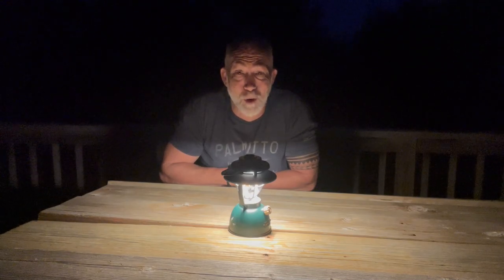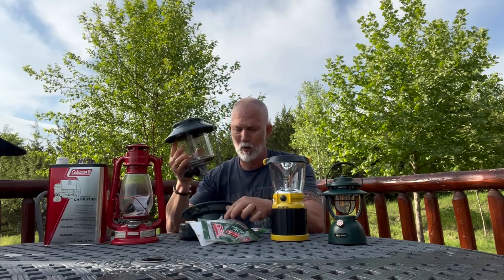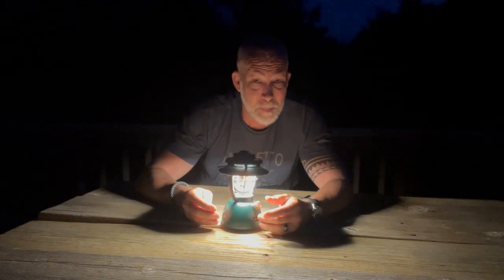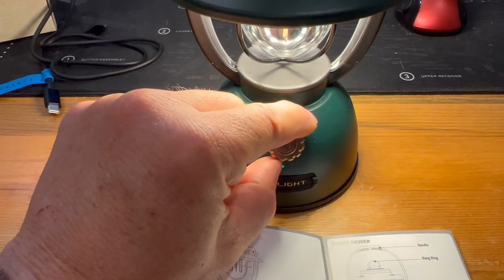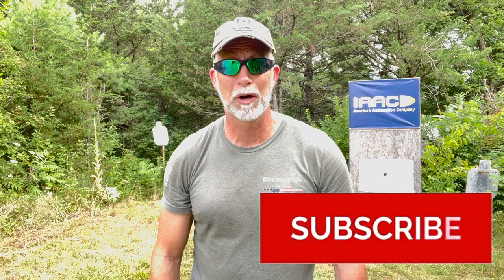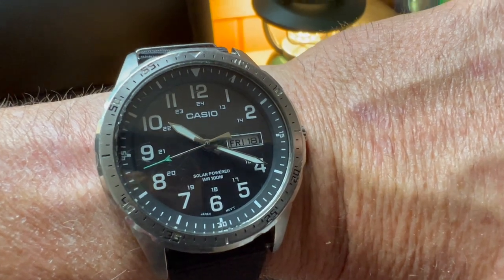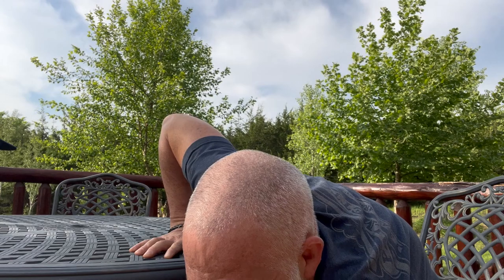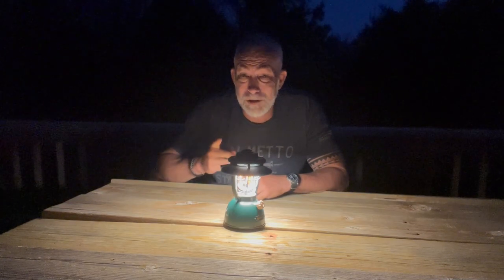Olight Classic 2 PRO Camping Lantern - 10% Discount Code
(link and discount code below) If you like the outdoors and camping/backpacking, you NEED a good light.  It is not glamorous or exciting but everyone needs a good light.  Let's just find out if Olight's Classic 2 PRO Lantern does all that it is advertised to do.  Will it really stay on for a week on Low?  Only one way to find out.
10% Coupon code: BS10

BeyondSeclusion

Drew